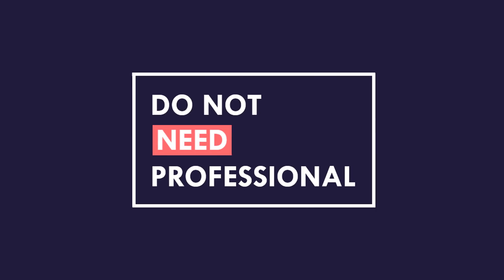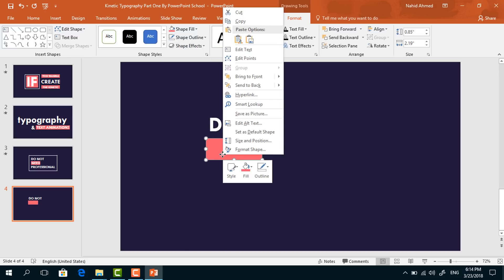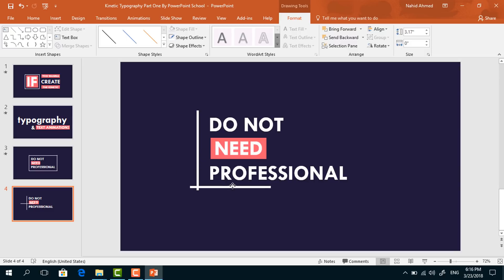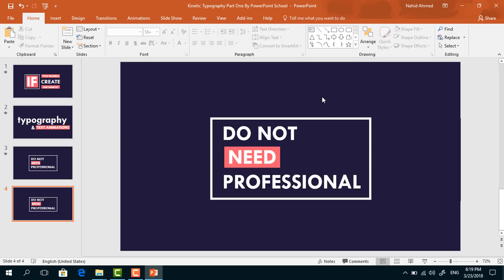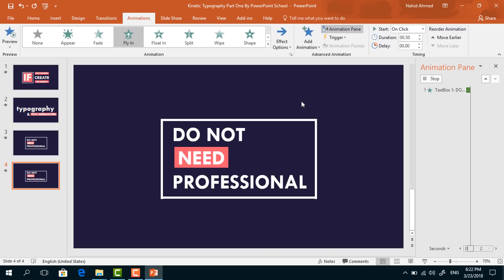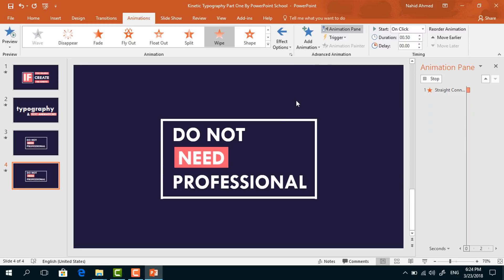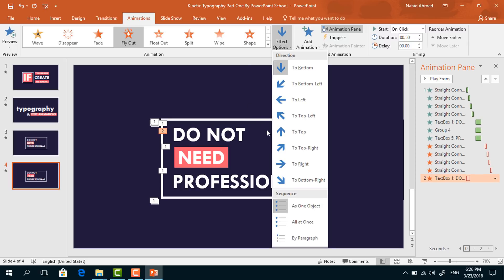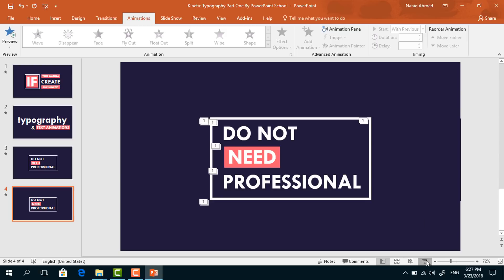PowerPoint Animation Tutorial Kinetic Typography Part 03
In this PowerPoint animation tutorial, you will learn how to make kinetic typography animation in PowerPoint. This is the second part of our kinetic typography animation tutorial series. There will be three more parts of this tutorial series.

Used Elements:
Shapes: Rectangles
Animation: Fly in, fly out & lines
Font: Tw Cen MT

RGB values:
Rose red: (252, 72, 110)
Dark purple: (32, 22, 57)